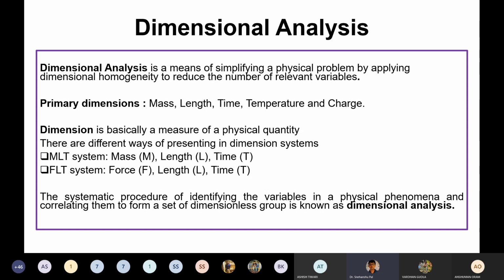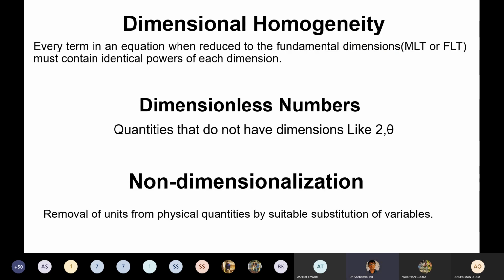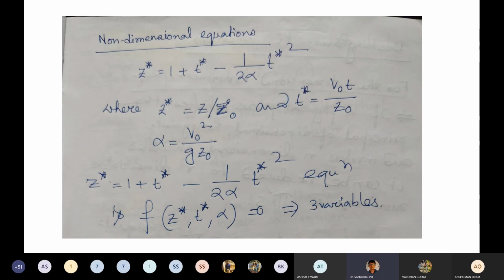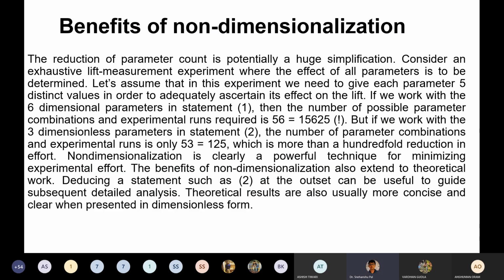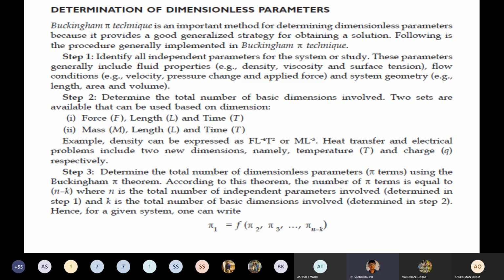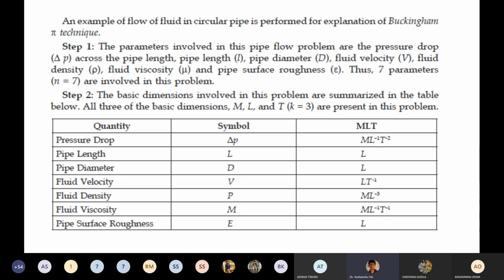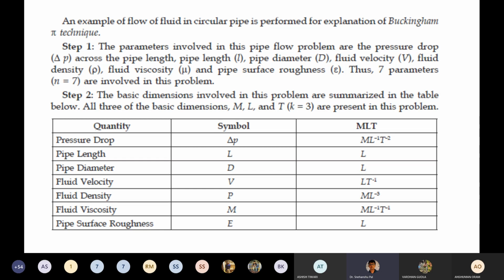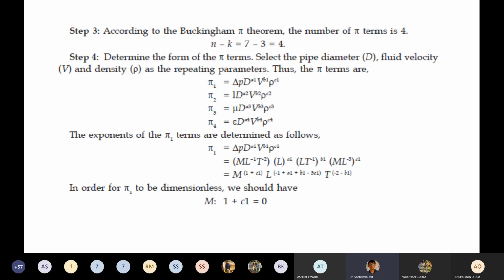3 Dimensional Analysis